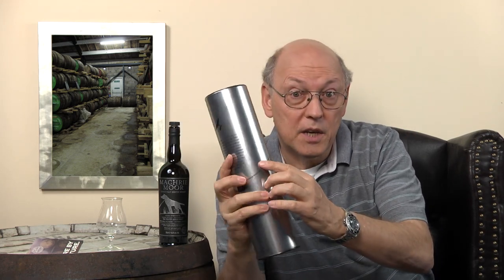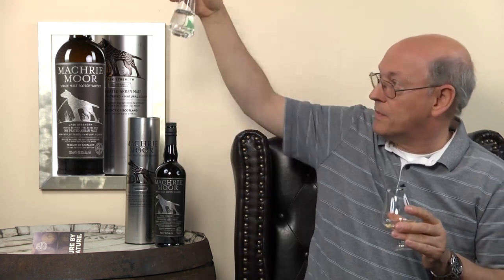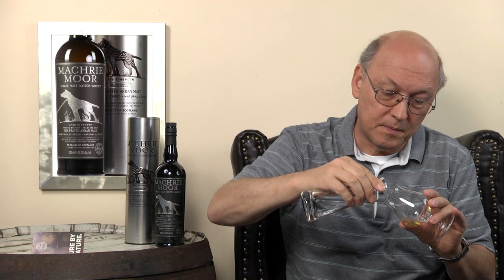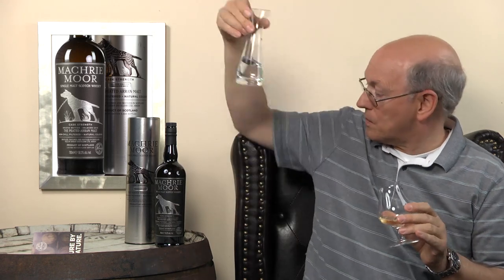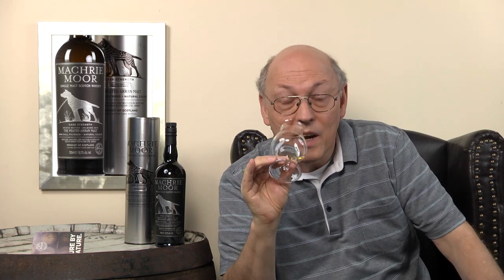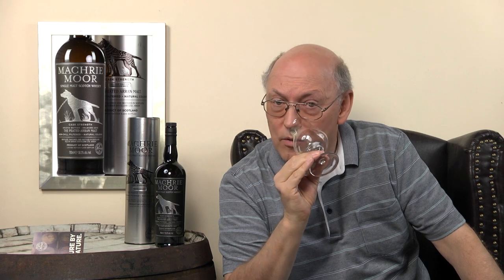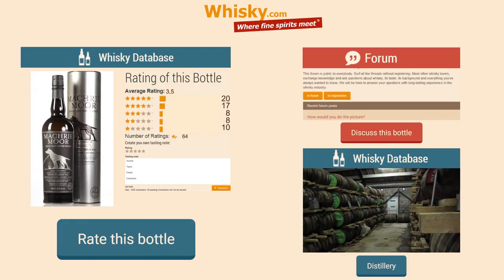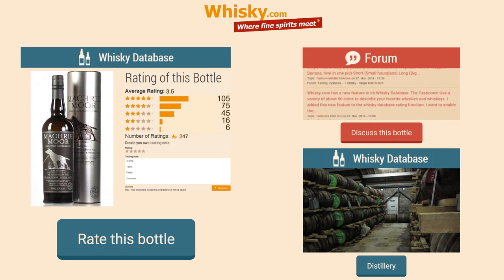Whisky Review/Tasting: Arran Machrie Moor Cask Strength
Nosing 5:23
Whisky .com reviews the  Arran Machrie Moor Cask Strength. On the west coast of the Isle of Arran lies the moorland Machrie Moor with massive rock formations. According to legend King Fingal tied his favorite dog Bran on one of these stones. Therefore, the picture on the bottle.

The nose:
Smoke, pears, citrus note, exotic fruits, vanilla, apples, pineapple
The taste:
Strong, smoke, sweet berries, spicy, maritime note, vanilla
The finish:
Medium